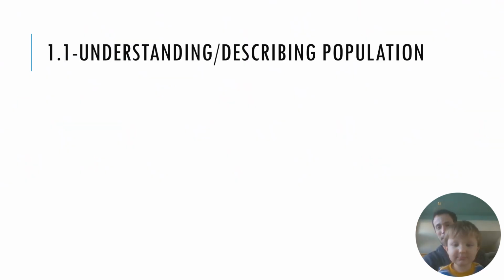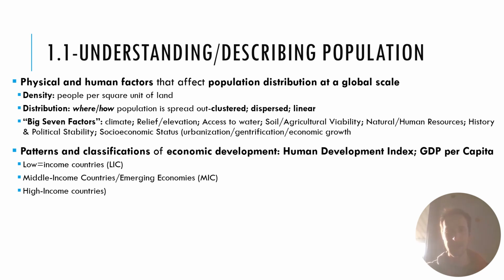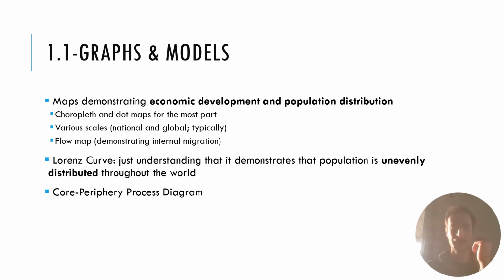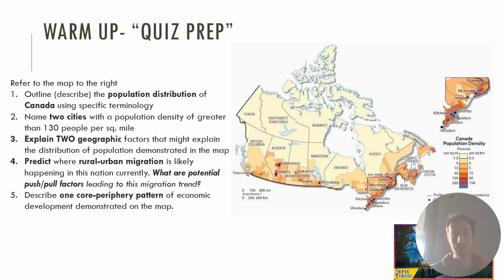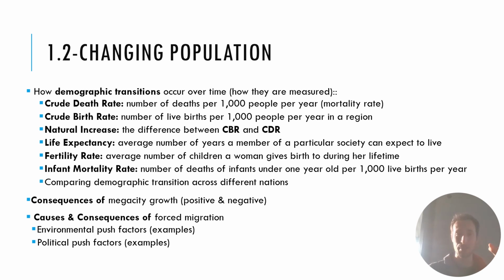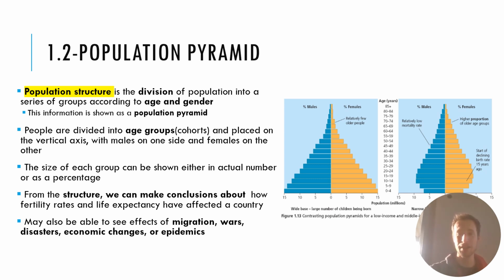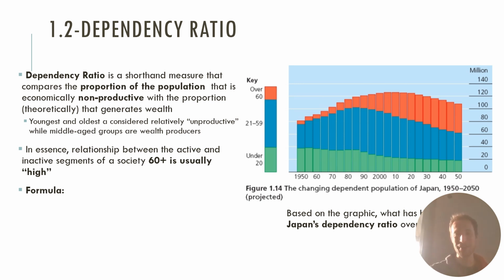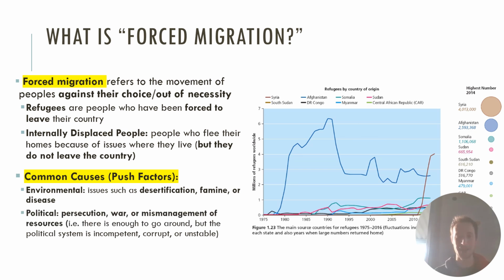Finnian & Mr. Carley Review IB Geo Unit 1 (Part 1)